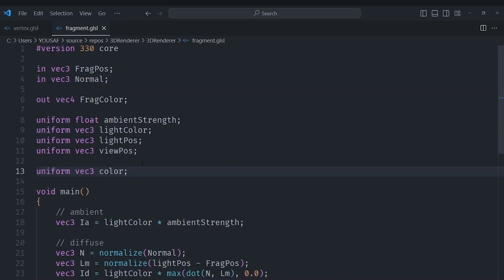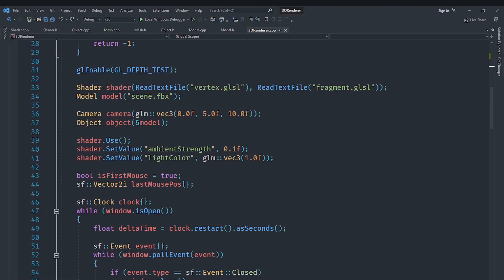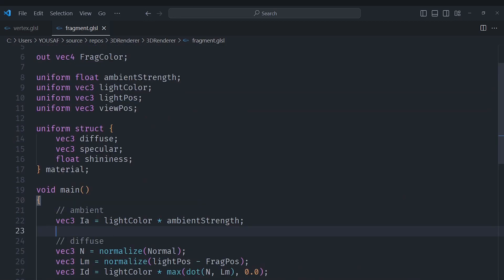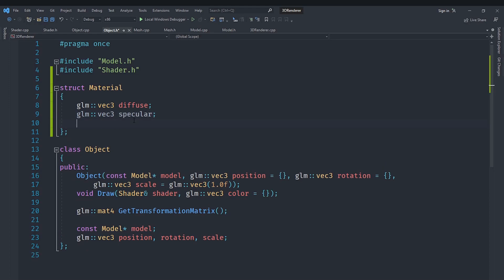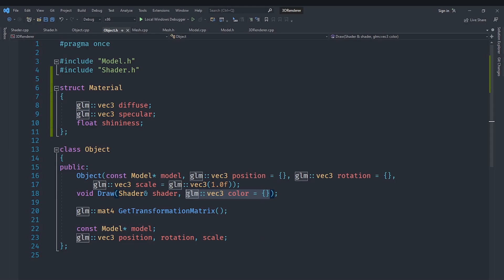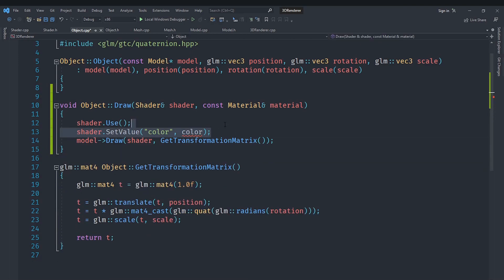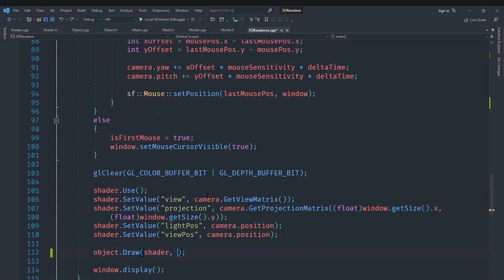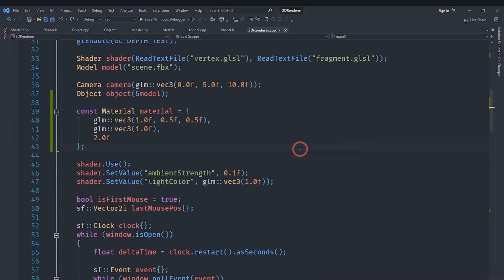Crafting Realism: Building a Basic OpenGL Material System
In this exciting episode, we venture into the creation of a fundamental Material system, unlocking the ability to finely control object properties in our graphics masterpiece. While we're not diving into per-mesh materials just yet, this is a crucial step toward crafting visually stunning scenes.

🔍 What's on the agenda:
1️⃣ Material System Essentials: Understand the core components of a Material system and how it empowers you to control the appearance of 3D objects.
2️⃣ Fine-Tuning Object Properties: Explore the power of materials in adjusting properties such as color, shininess, and reflectivity for a more realistic visual experience.
3️⃣ Hands-On Coding Adventure: Dive into practical coding examples as we implement a basic Material system, paving the way for future enhancements.

💻 Whether you're a seasoned developer or just starting your coding journey, this episode offers valuable insights into the world of 3D graphics.

🚀 Ready to add a touch of realism to your graphics? 💡 MaterialSystem 3DGraphics CodingAdventure TheHelloWorldGuy GraphicsProgramming"